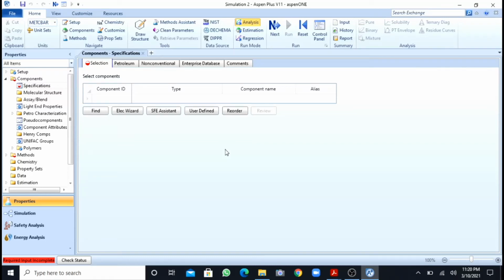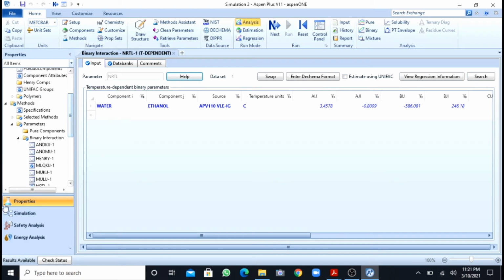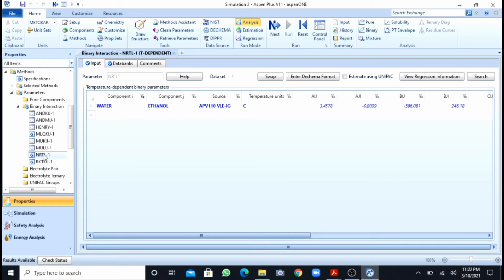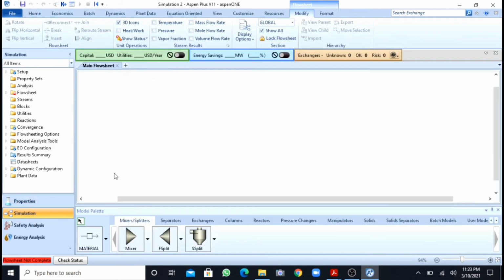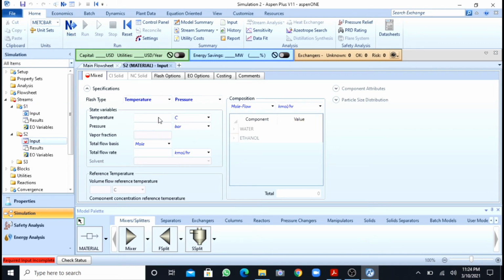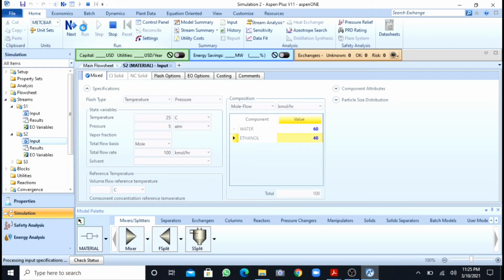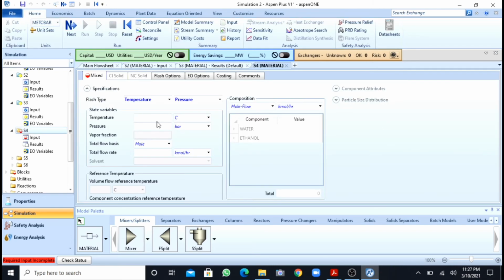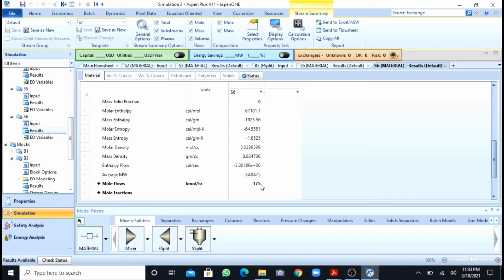Aspen Plus | Mixer and splitter simulation in aspen plus.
In this video, I had explained that how we can simulate mixer and splitter in an easy way in aspen plus. A mixer mixes two streams and a splitter splits the stream into two parts.
I had tried to explain it with detail